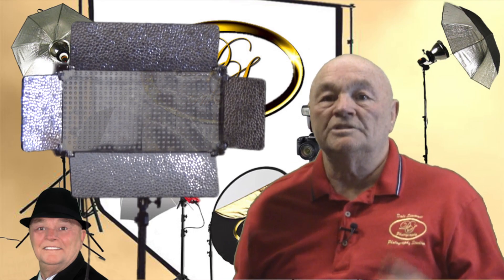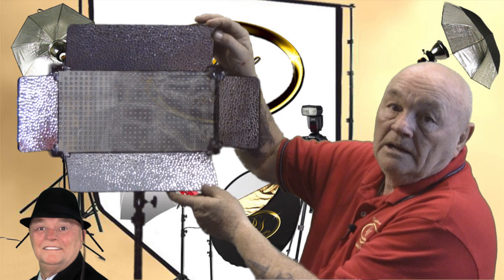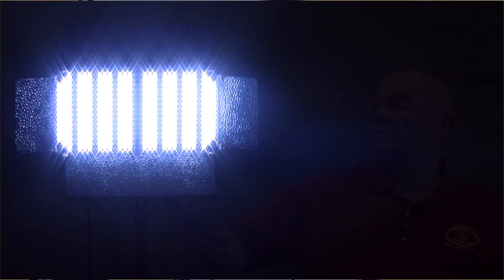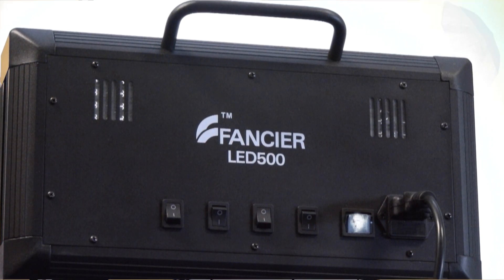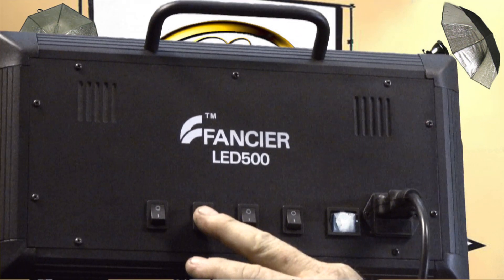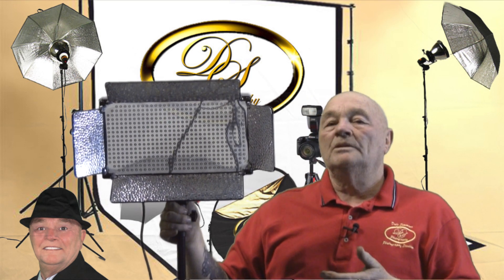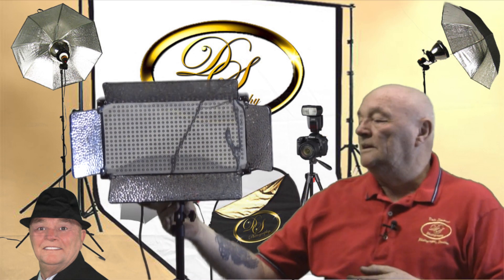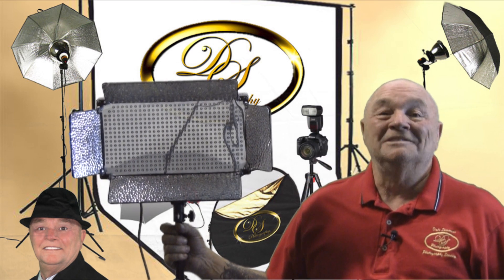Fancier 500 LED product review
500 LED light Panel Led Video lighting Led Lite Panel by Fancier : These 500 LED video panel uses the 500 ultra bright, 5500K LED's and has an equivalent output of 500 watts of incandescent light yet draws about 100 watts.